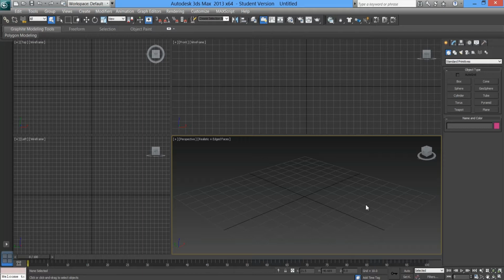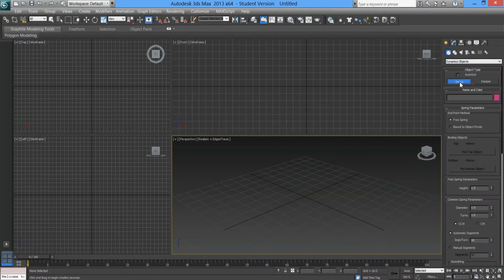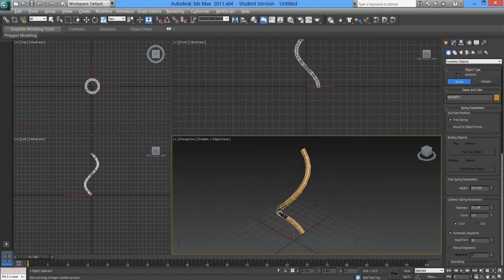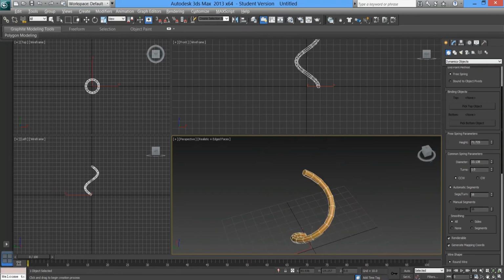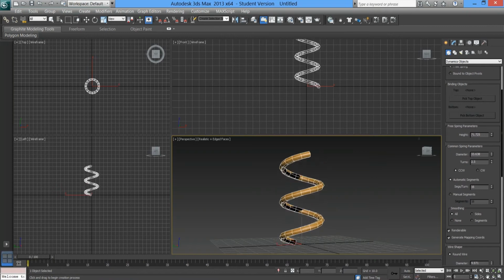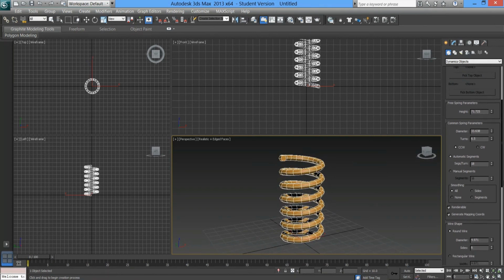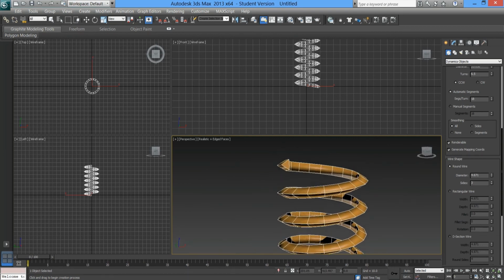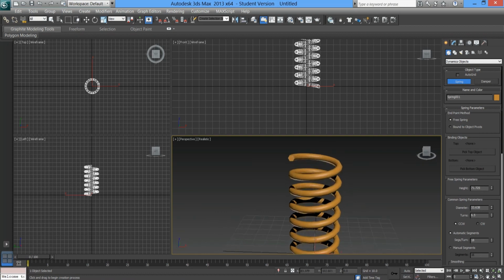3ds Max Tutorial - How to Create a Spring using the Spring tool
A simple tutorial showing you how to create a spring (twist effect) in 3ds max.